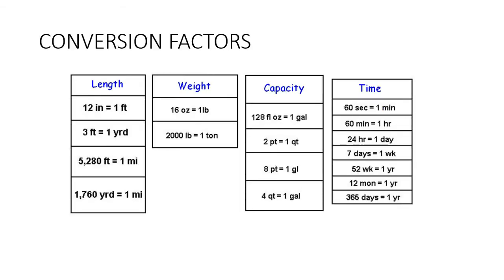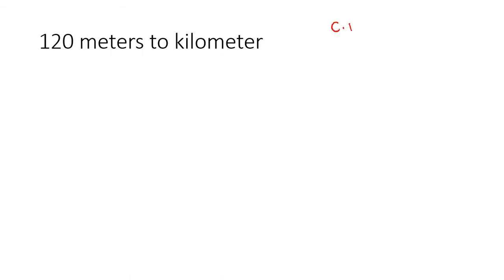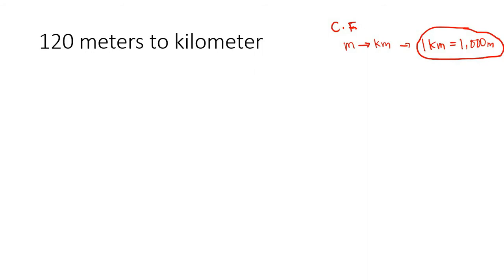PHYSICS: CONVERSION OF UNITS: GRADE 7 and GRADE 6 SCIENCE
In this video, we showed how to convert units in a proper method and manner.

nit Conversion Process
This process uses the fact that any number or expression can be multiplied by "one" without changing its value. This allows the conversion of units by multiplying the initial measurement by one (or more) forms of the number 1. While the multiplication by 1 does not change the value of the measurement, it does change the measurement units.

It’s very easy to systematically apply unit conversion process to solve conversions within or between measurement systems. It may be necessary to multiply by more than one conversion ratio in more complex conversions. Use these steps to construct a unit conversion problem so one (or more) of the units cancel until only the desired unit remains:

Step 1. Identify the unit you have. These are the Starting Units.

Step 2. Identify the unit you want. These are the Desired Units.

Step 3. Identify appropriate unit conversion factor(s). These are the Linking (or Ratio) Unit(s). Use EXACT conversion factors whenever available.

Step 4. Cancel units and perform the math calculations (e.g., multiply, divide). Repeat the calculation (double-check).

Step 5. Evaluate the result. Does the answer make sense?

Best Practices
Multiply the numerators (across) and denominators (across) to calculate an intermediate answer, then divide. Documenting the calculation steps can be especially helpful when problem-solving errors.
Do not round any quantities used within the calculation.
Only round the final calculated quantity.
Many unit conversion problems will require only a single unit conversion factor. However, multiple factors may be required to solve a problem. These figures illustrate both examples. Remember that Step 3, identifying the conversion factor, is often the most challenging step. If an incorrect (or approximate) conversion factor is used, a correct solution will not be achieved.